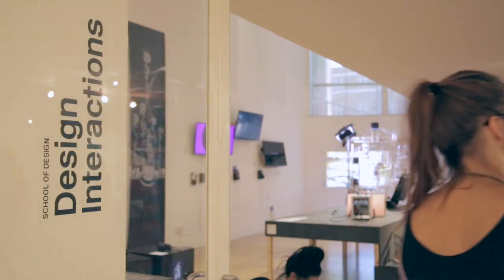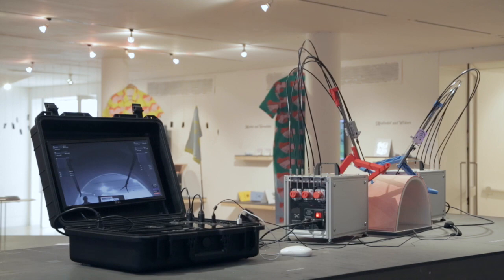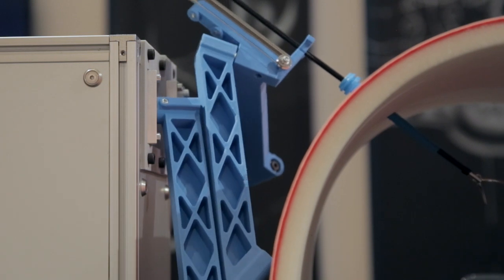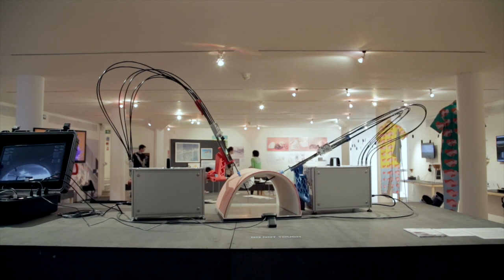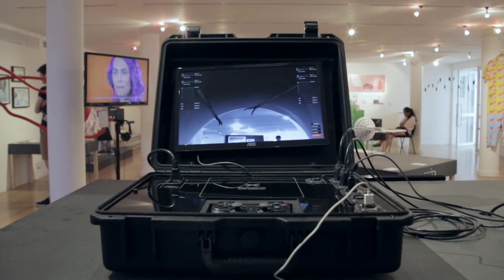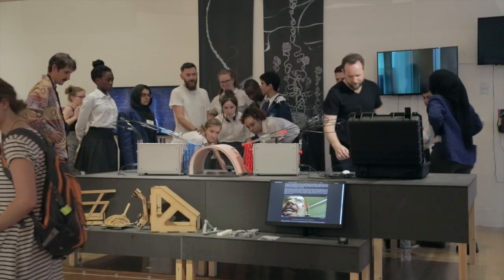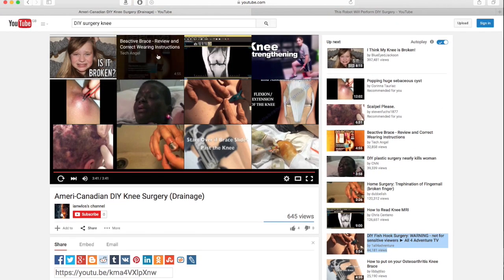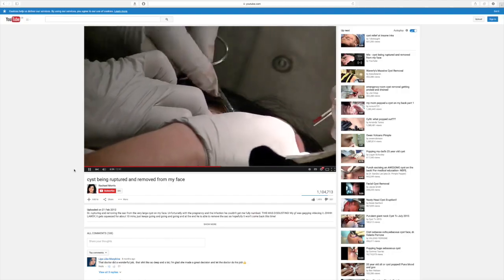Designer Frank Kolkman hacks 3D printer components to build DIY surgical robot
Designer Frank Kolkman hacks 3D printer components to build DIY surgical. OpenSurgery project, was presented at the RCA's Design Interactions graduate show, is a surgical robot made from a combination of off-the-shelf components and custom 3D-printed parts.